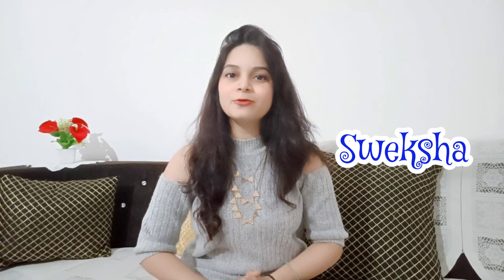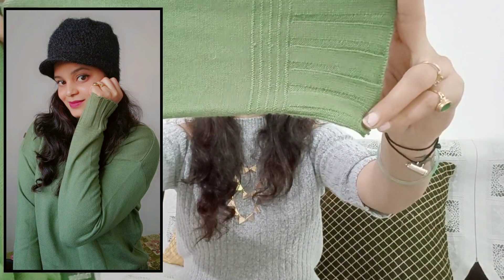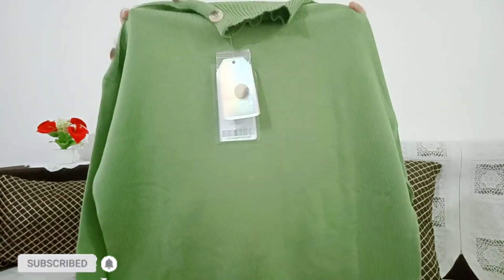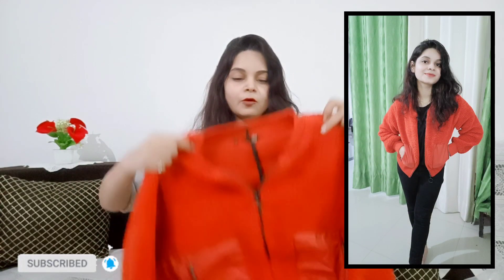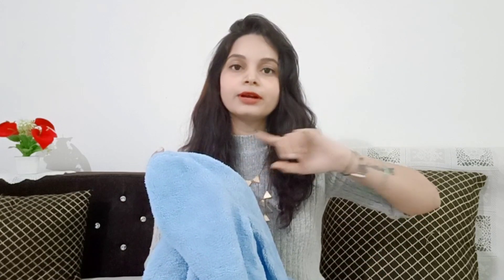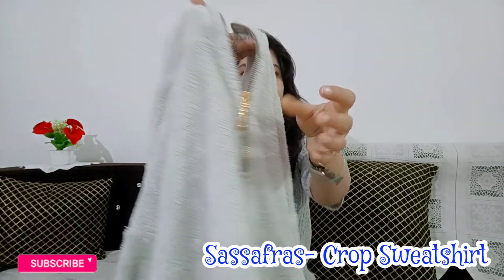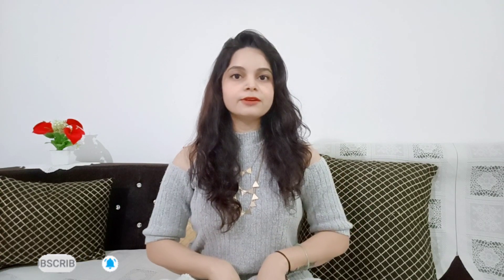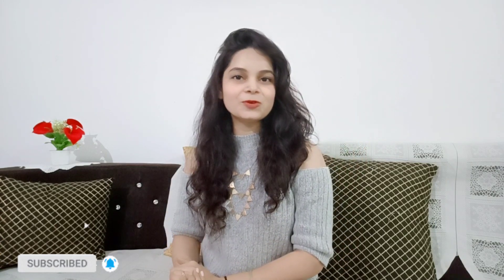🌼Branded🌼Myntra Winter Wear Haul 2021 | Pullovers, Sweaters, Jacket, Sweatshirt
Hey Everyone,
I'm here to share some of my favourite & cute items from Myntra. I hope you will liked it.

I brought all these items S/M size and my Height 5'2.

Product Link 👇👇:-

Hi Everyone... I am sweksha soni, I love to Make Videos on Fashion, Haul, Lifestyle, Self Photoshoot, Hairstyle and Everything that I love to share with you guys..So join my YouTube family By Subscribing to this Channel

Note:- Hey everything you see in this video is created by the owner i.e. Sweksha soni . Kindly, do not copy any Video or picture without my permission.